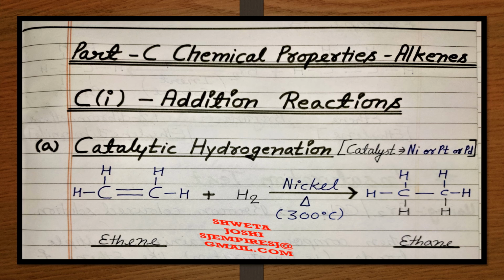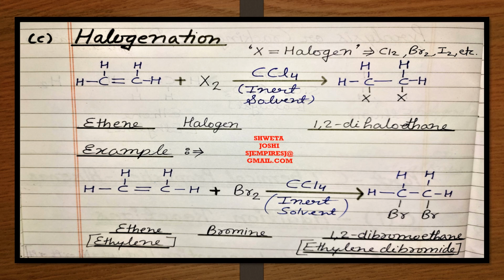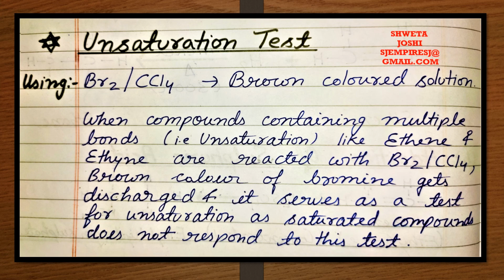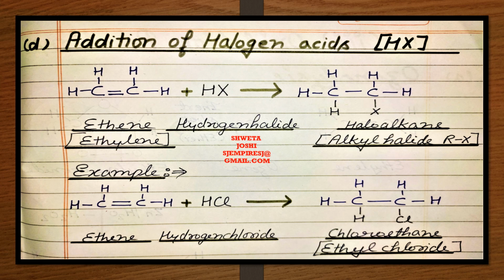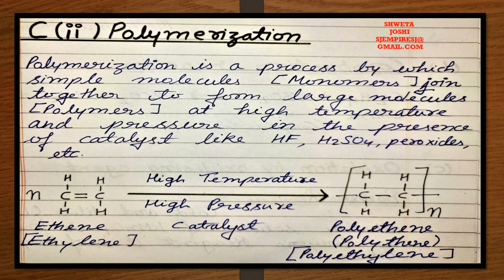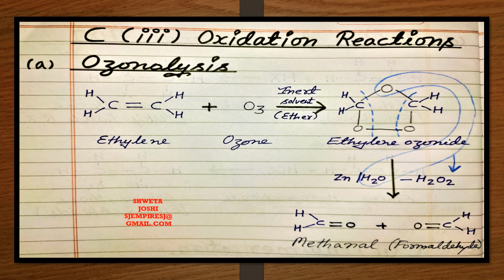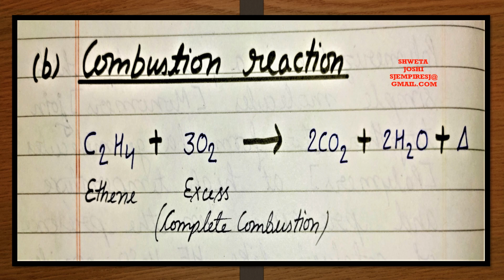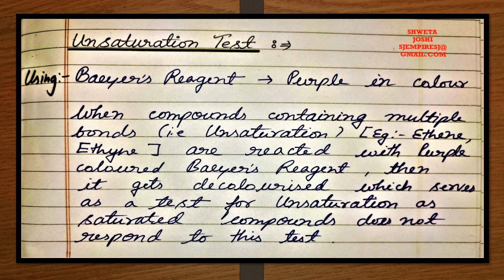ORGANIC CHEMISTRY - CLASS X - CHEMICAL PROPERTIES OF ALKENES ( ETHENE ) - ( PART - 8 )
THIS VIDEO COVERS ALL THE IMPORTANT NOTES AND QUESTION-ANSWERS OF THE CHAPTER - ORGANIC CHEMISTRY . . . TOPIC WISE . . .

FOR BETTER CLARIFICATION OF THE TOPICS JUST GO THROUGH THESE VIDEOS ALSO -

ORGANIC CHEMISTRY PART 1 ( BASICS )

ORGANIC CHEMISTRY PART 2 ( BASICS )

ORGANIC CHEMISTRY NOMENCLATURE- BOARD QUESTIONS AND STEP - WISE SOLUTION.

a-- DIFFERENCE BETWEEN ORGANIC AND INORGANIC COMPOUNDS
b-- REPRESENTAION OF ORGANIC COMPOUNDS .

ISOMERISM

HOMOLOGOUS SERIES

HYDROCARBONS

10- NOTES - ORGANIC CHEMISTRY CLASS X

11- NOTES - ORGANIC CHEMISTRY CLASS X

12- NOTES - ORGANIC CHEMISTRY CLASS X

13- NOTES +EXPLANATION ORGANIC CHEMISTRY CLASS X

14- NOTES +EXPLANATION ORGANIC CHEMISTRY CLASS X

15-  NOTES +EXPLANATION ORGANIC CHEMISTRY CLASS X

16- NOTES +EXPLANATION ORGANIC CHEMISTRY CLASS X